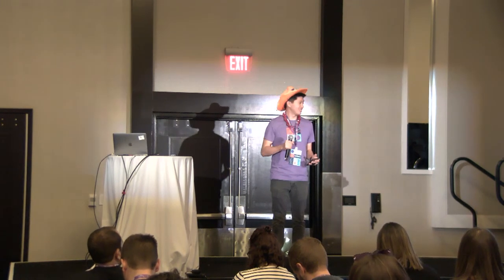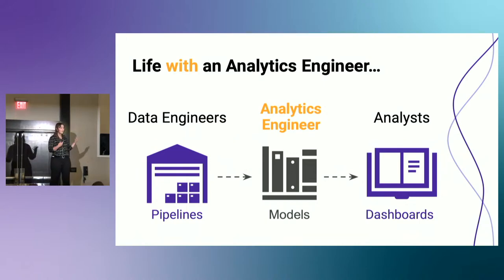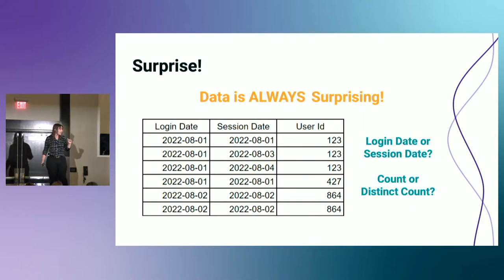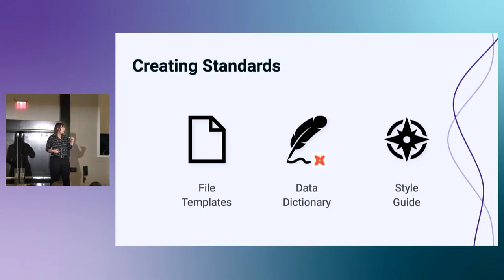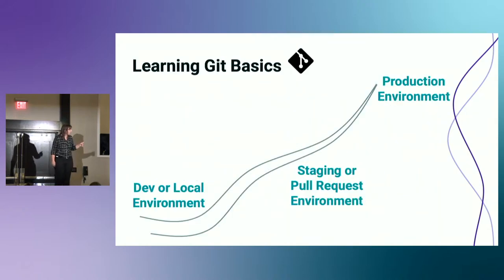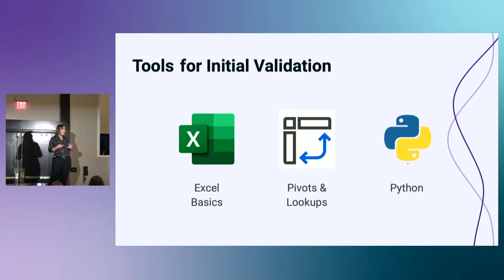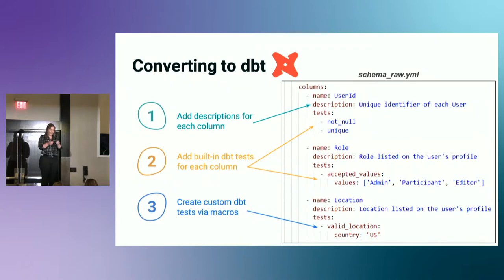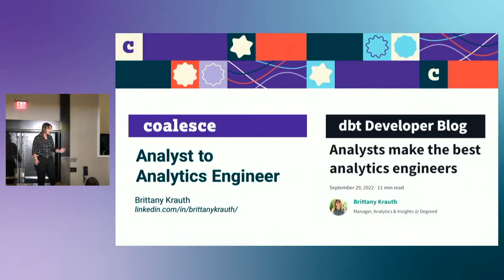Analyst to Analytics Engineer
As analysts lean further into analytics engineering workflows, they’ll need to source opportunities for more hands-on experience. Forunately, this is achieveable just by applying a fresh framework to existing analytics projects. In this session with Brittany Krauth (Degreed), you’ll learn how to approach common problems through the analytics engineering workflow.

Coalesce 2023 is coming!